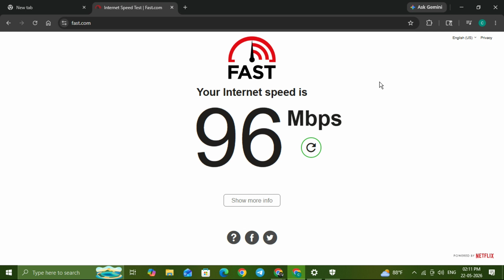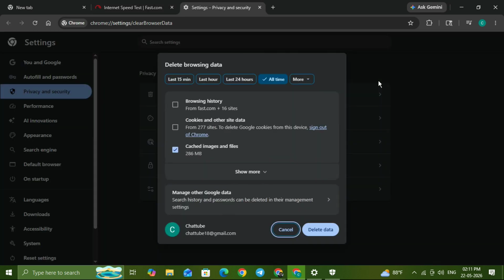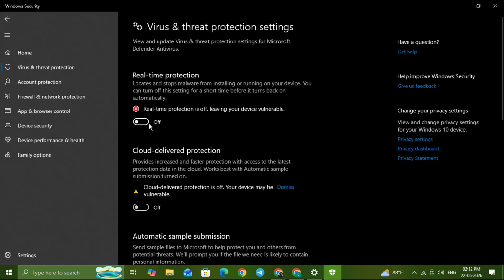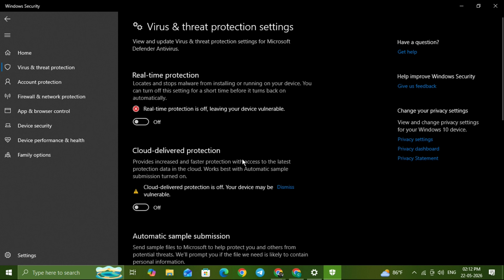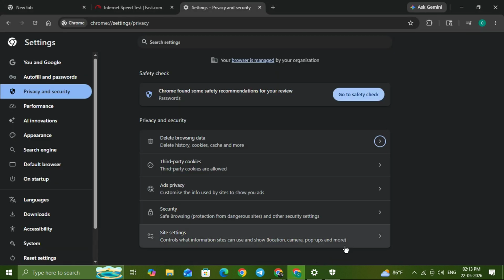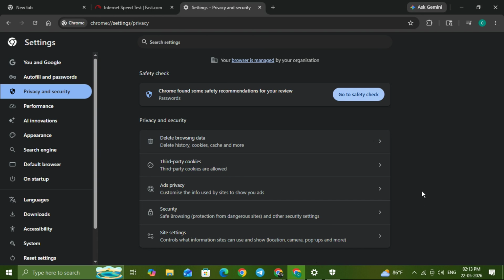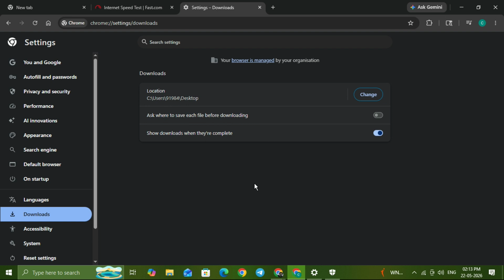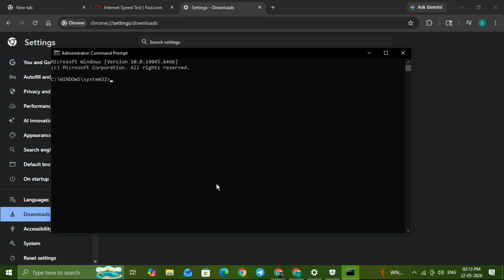How To Fix Chrome Download Failed Network Error In Windows 10/11 (Easy Guide)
Learn how to fix the Chrome download failed network error on Windows 10 and Windows 11 with simple step-by-step troubleshooting. This guide covers internet checks, cache clearing, VPN and antivirus fixes, download folder changes, and flushing DNS to restore normal downloads.

🕚Timestamps:
0:00 Intro
0:18 Check Your Internet Connection
0:53 Restart Google Chrome
1:20 Clear Chrome Cache
1:49 Disable Antivirus
2:11 Disable VPN Or Proxy
2:36 Change Chrome Download Location
3:11 Flush DNS Cache
3:42 Final Test And Outro

✍️What You'll Learn In This Video:
• How To Fix Chrome Download Failed Network Error On Windows 10/11
• How To Check Internet Connection Issues Affecting Chrome Downloads
• How To Clear Chrome Cache To Resolve Download Problems
• How To Disable Antivirus And VPN Interference Safely
• How To Change Chrome Download Location To A Working Folder
• How To Flush DNS Cache To Refresh Network Records

💡Pro Tips:
• Restart Chrome fully instead of just minimizing it.
• Test the download after each step so you know what fixed it.
• Use a stable Ethernet connection if Wi-Fi keeps dropping.
• Temporarily disable VPNs and proxies during downloads.
• Choose a simple folder like Desktop as a download location.
• Run Command Prompt as administrator before flushing DNS.